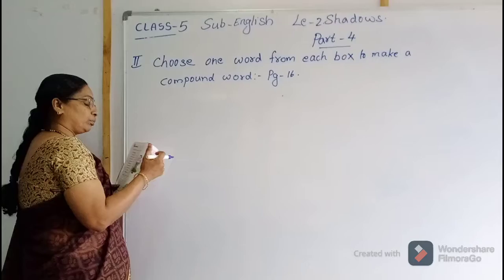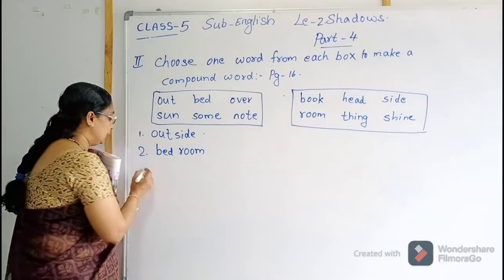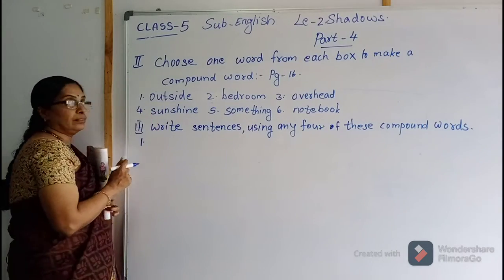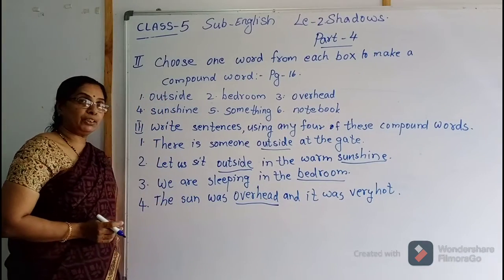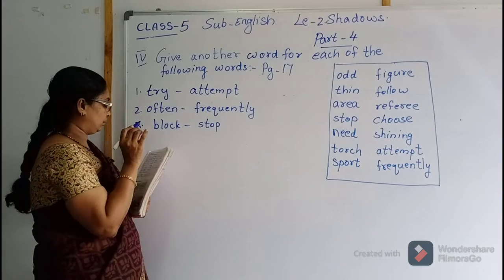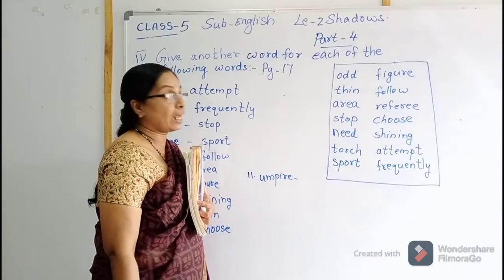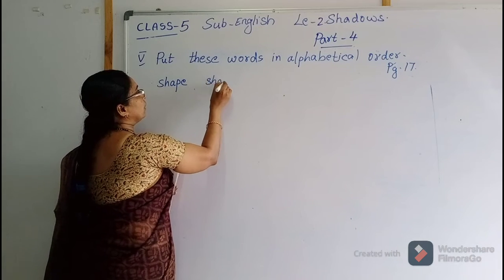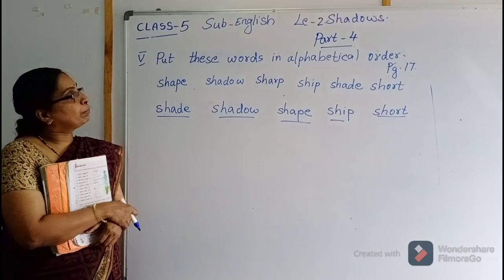5th class English lesson-2 part -4